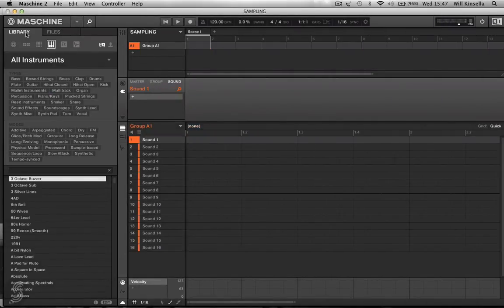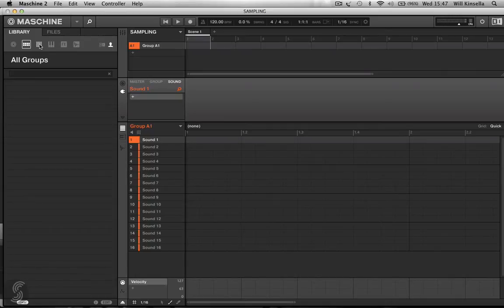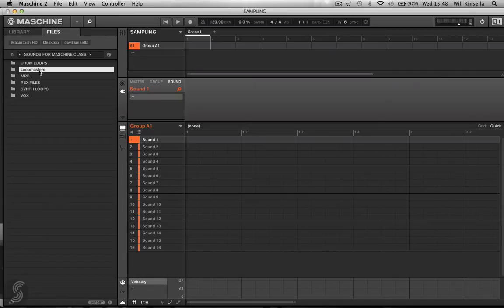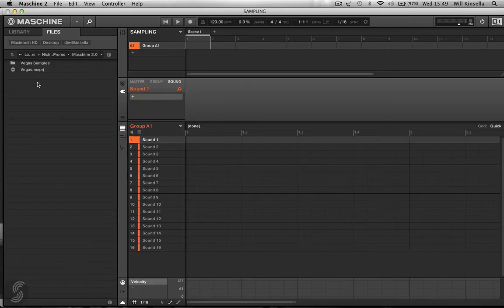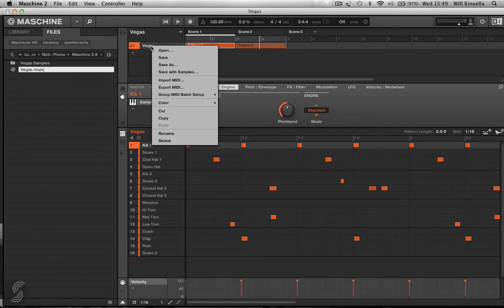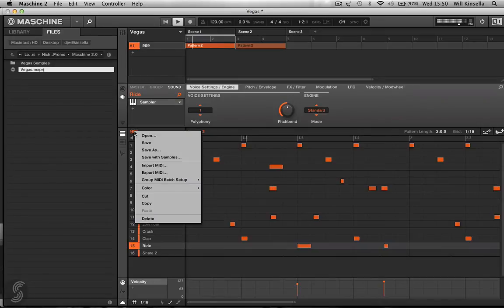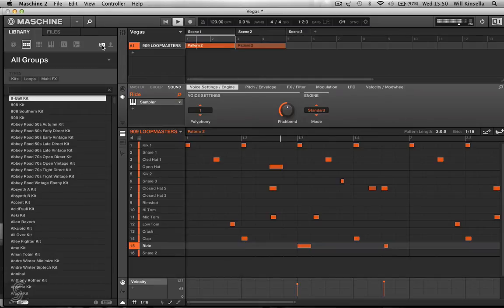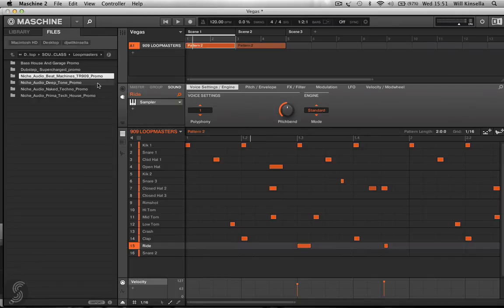Maschine - Importing Audio Samples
Music Production in Maschine 2.0 with Will Kinsella is a comprehensive 6 week programme that covers all aspects of producing music within Native Instruments Maschine 2.0 software. By the end of the 6 week course, learners will have created their own fully mixed arrangement, all within Maschine. Learners will also learn how to integrate Maschine into their existing production setup. The course is taught from the perspective of the Maschine software, but also demonstrated how to use the Maschine controller in order to effectively increase your workflow